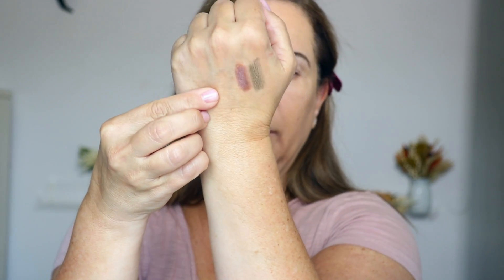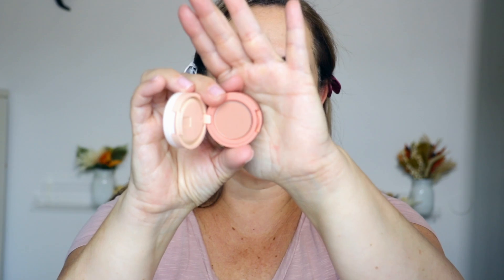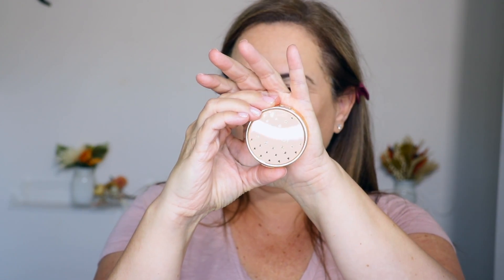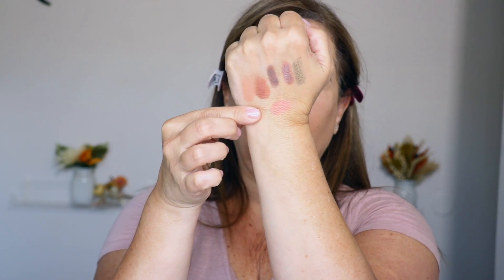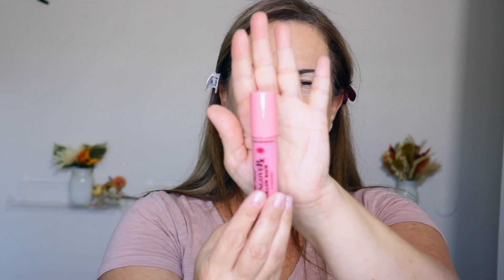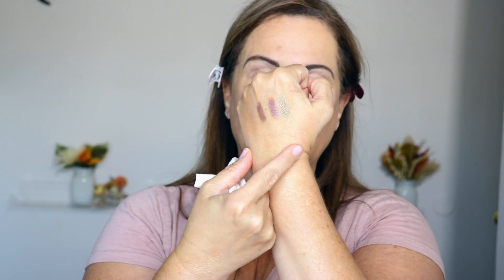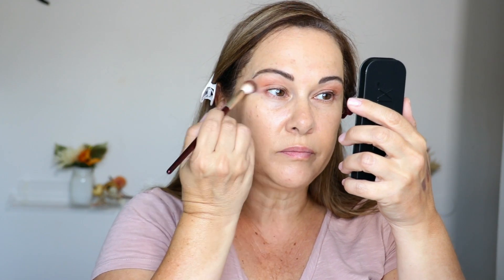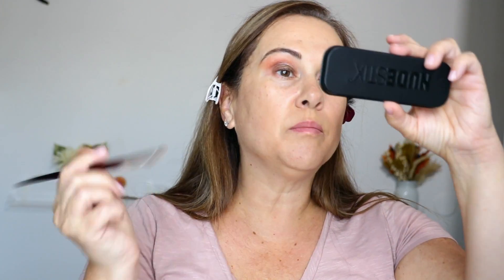NEW MAKEUP REVIEW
My name is Roseanna.  We're REVIEWING NEW MAKEUP!  Thanks so much for tuning in. I so so appreciate your support.  Beauty and self-care advice for you!

🌸NUDE STIX MAGNETIC LUMINOUS EYE COLOR (QUEEN OLIVE)
🌸NUDE STIX MAGNETIC LUMINOUS EYE COLOR (SPIRIT)
🌸NUDE STIX MAGNETIC MATTE EYE COLOR (TAUPE) BLUSH (03 RADIANT PINK)
🌸NYX PROFESSIONAL LIP LINER (PALE PINK)
🌸TOO FACED HANGOVER PILLOW BALM (ORIGINAL)
🌸TOO FACED HANGOVER PILLOW BALM (WATERMELON KISS)
🌸TOO FACED HANGOVER PILLOW BALM (MANGO KISS)
🌸NARS LIP BALM (TORRID)
IT Cosmetics Your Skin But Better Foundation (Medium Neutral 31)
Charlotte Tilbury Beautiful Skin Concealer (4 Fair)
Charlotte Tilbury Airbrush Brightening Powder (White)
Charlotte Tilbury Beautiful Skin Bronzer (2 Medium)
LYS Bronzer (Medium)
Dior Backstage Glow Face Palette (001 Universal) (OUT OF STOCK)
Rare Beauty Setting Spray
Benefit Precisely My Brow Pencil (4.5)
Makeup Forever Aqua Resist Color Pencil (Grey)
Elf Lash It Loud Mascara (Black)